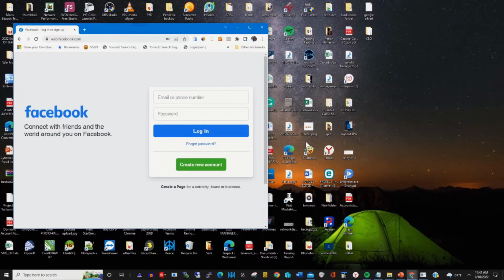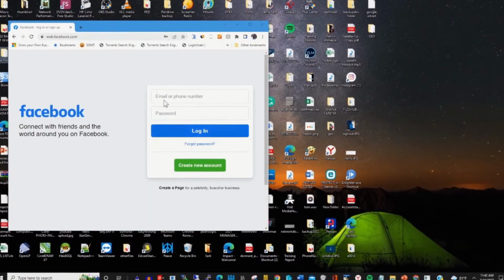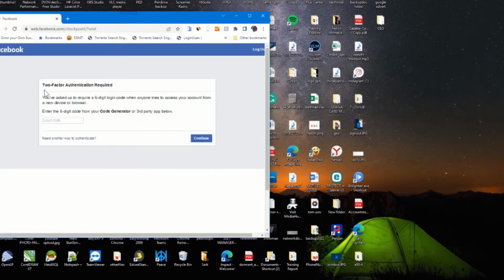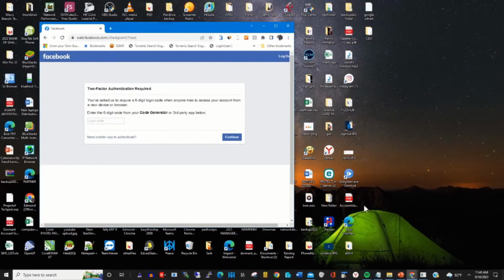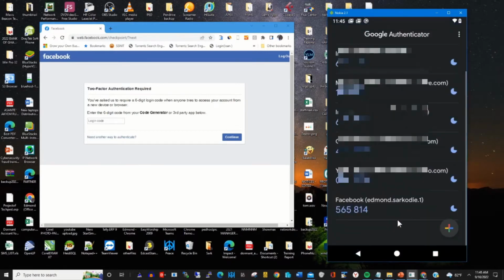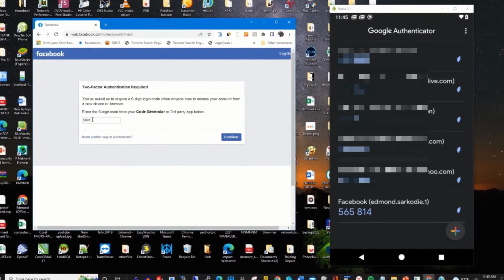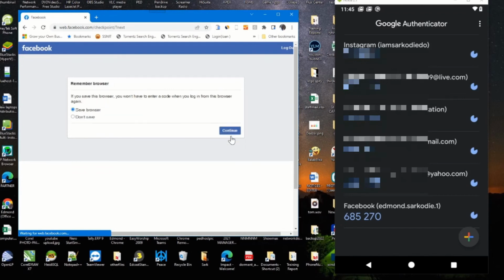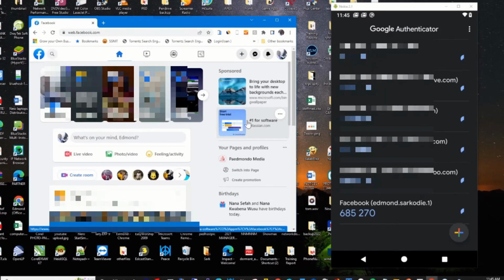How to login into Facebook using Authenticator App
The purpose of this video is to show steps on How to Login to your Facebook Account using the google Authenticator app If you want to learn make sure to watch this.

0:03    intro
0:09   introduction
0:38   step to login to Facebook
1:00   enter six digits from the authenticator app to log in to your Facebook account
1:41   install the authenticator app
1:58   Verify Facebook account with six digit code generator by an authentication app
2:47  Conclusion